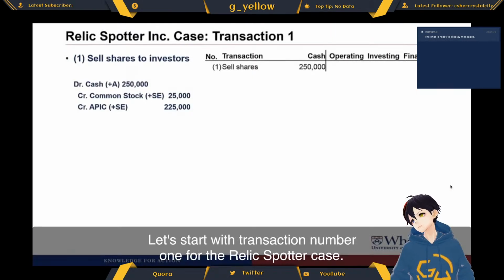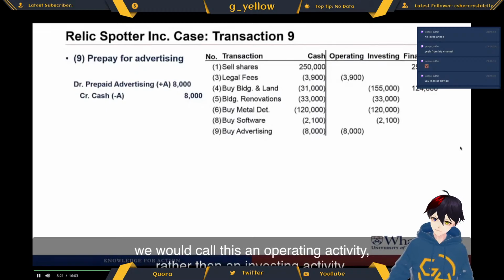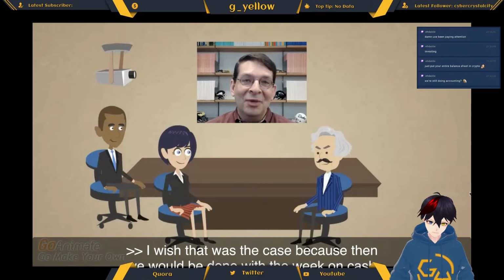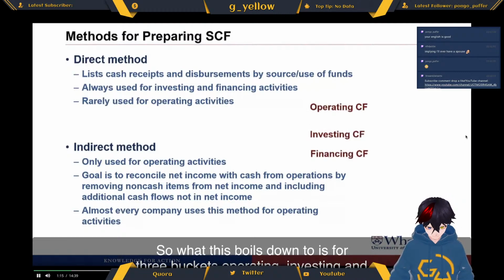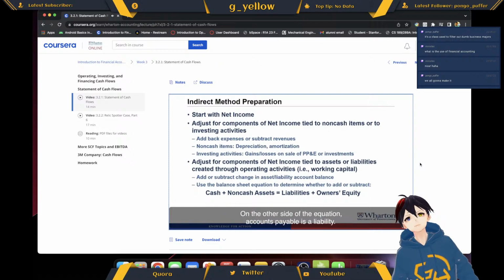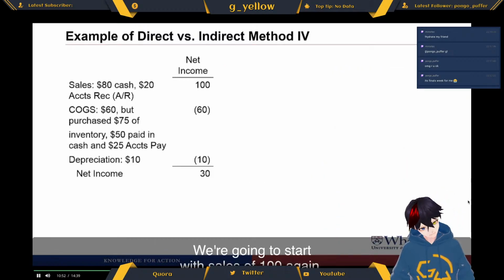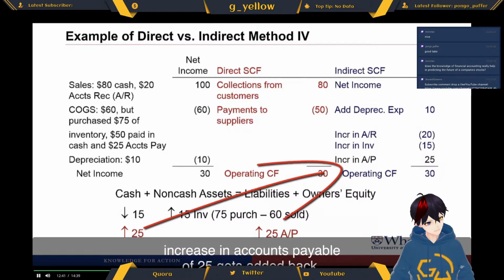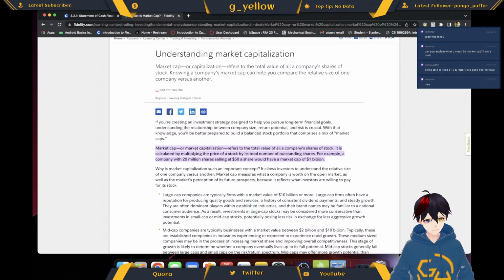Intro to Financial Accounting Lectures 6--The Wharton School of the University of Pennsylvania